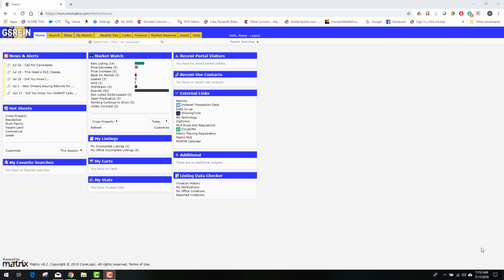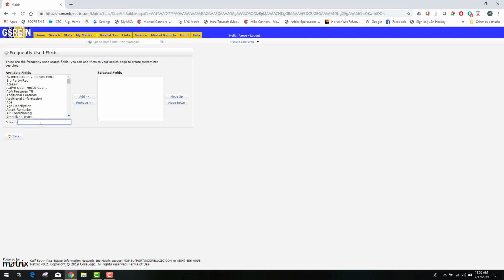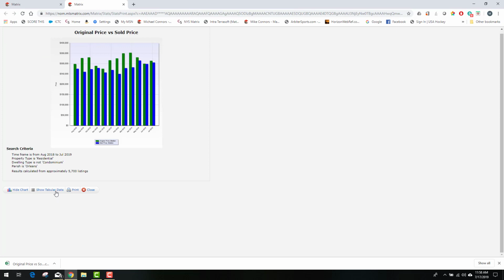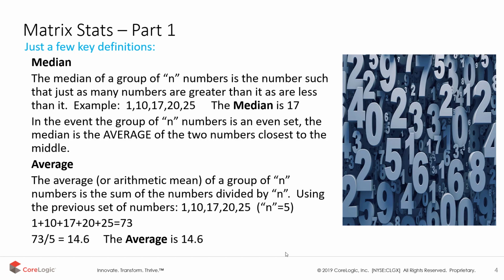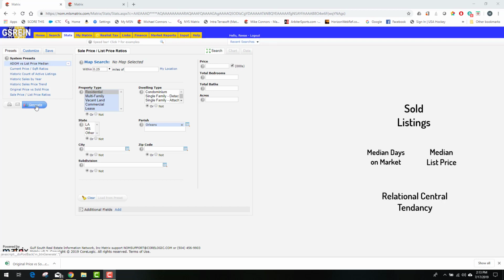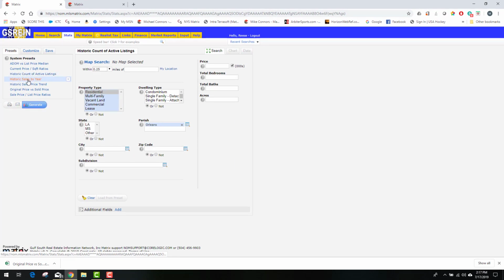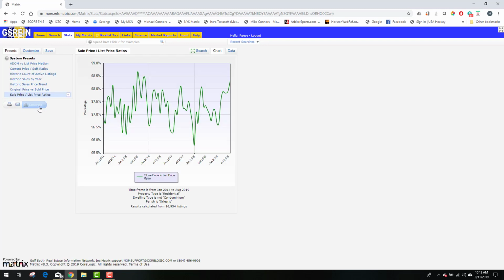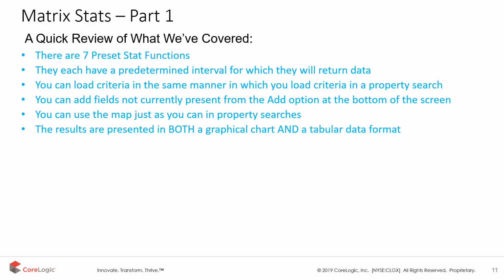MatrixStats1NOM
Review of NOM/GSREIN Matrix Preset Stats.